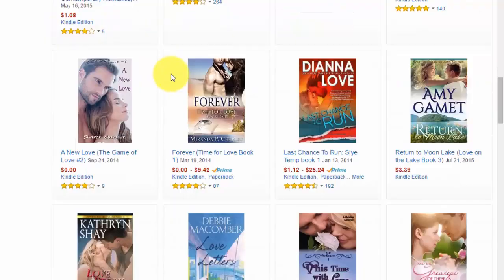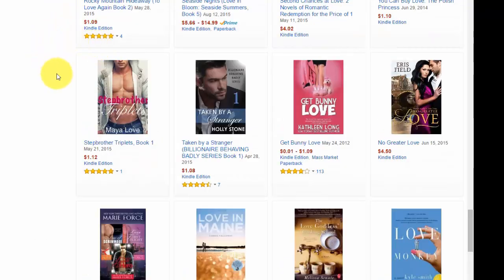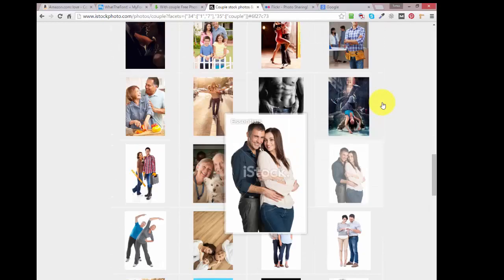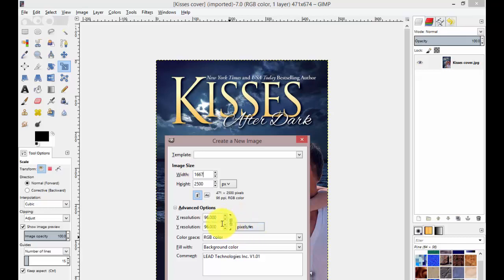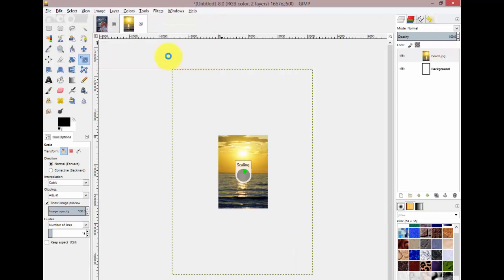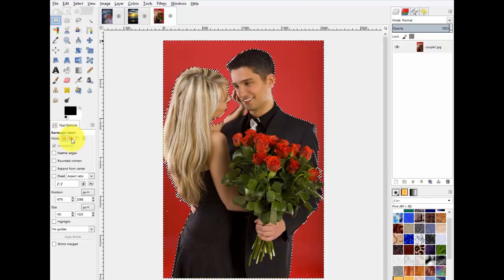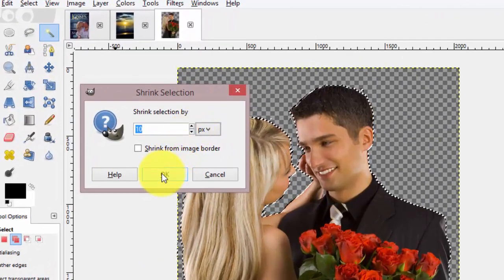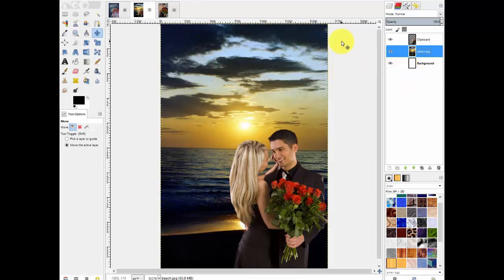How to create a KDP ebook cover with GIMP for FREE. Part 1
In this video I will show you how to make a complete cover for a KDP ebook  with GIMP.
GIMP is free software and is a clone of paintshop pro
This video is part of my 6 hour course "GIMP for beginners" which you can find on udemy.
In this video I use certain files and images that you can download for free from my gumroad shop.